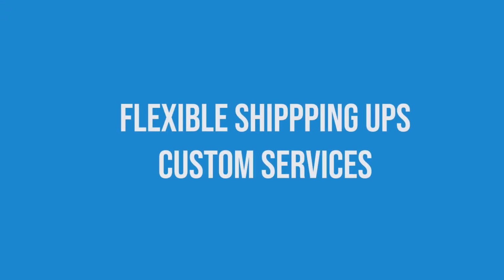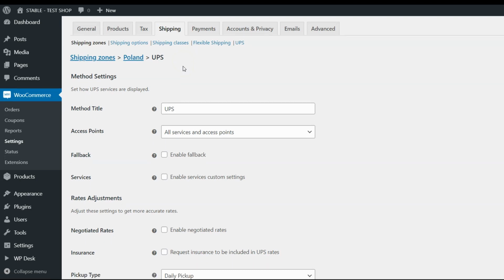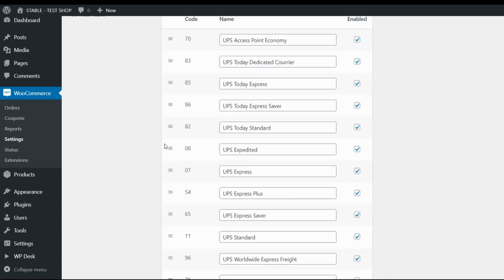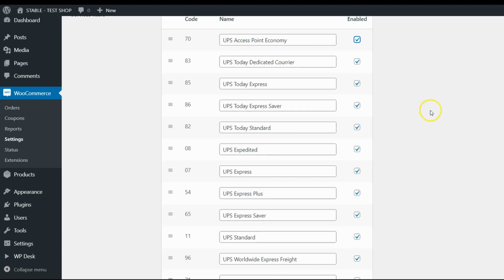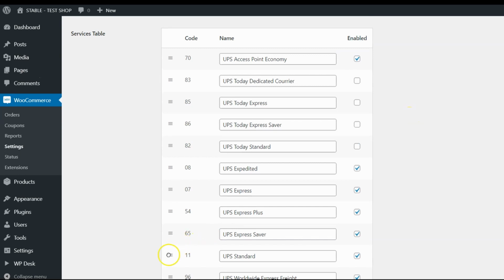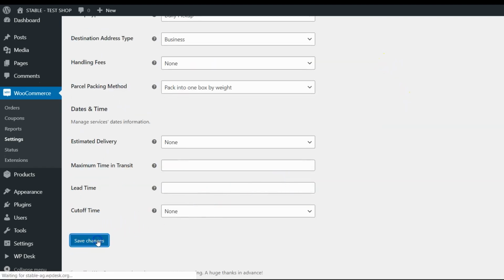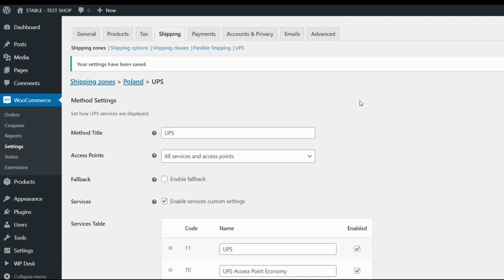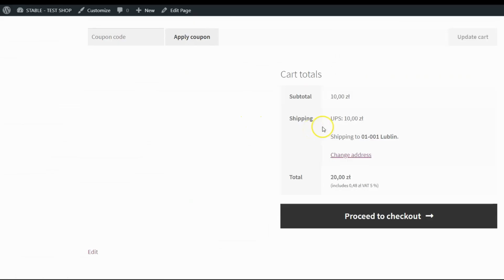Flexible Shipping UPS Custom Services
Learn how to use one of the best UPS WooCommerce integration plugin on the market. In this material we are going to set custom services feature of Flexible Shipping UPS plugin:
1. Enabling Custom Services
2. Disabling Certain UPS Services
3. Changing names and order of UPS Services
4. Fallback

Check out our blog with lots of useful content about WooCommerce shipping